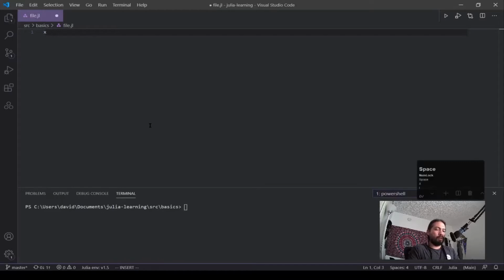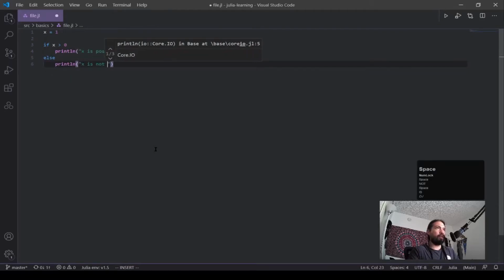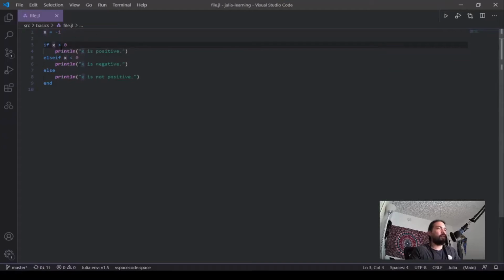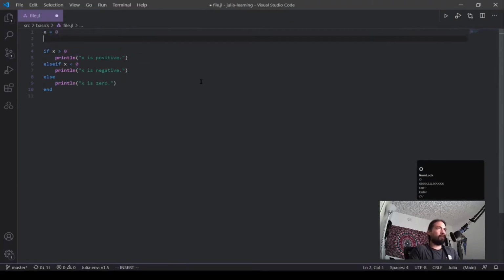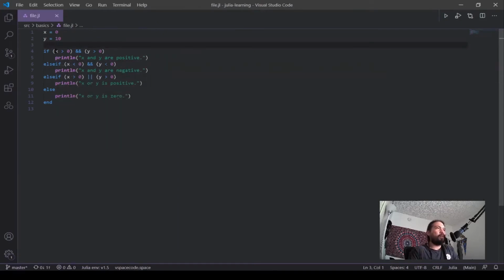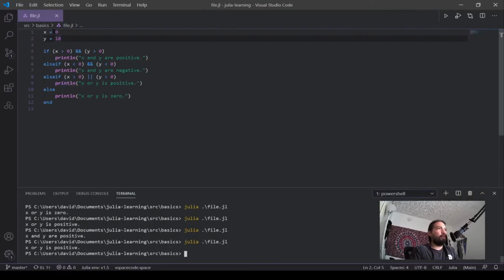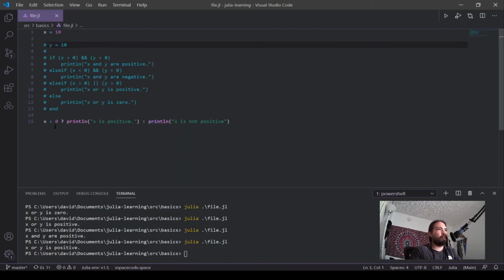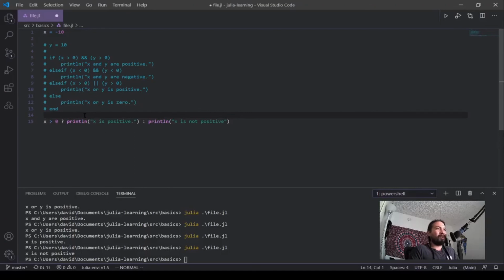Julia Basics 2: Control Flow with if, else, and ternary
Today I go into control flow topics. I start with if-else statements and later end on ternary statements.

Sections
0:00 - Running a Julia Script
0:56 - if, else example
2:21 - if, elseif, else example
4:10 - using and (&&) and or (||) logic example
6:39 - short circuit point
7:50 - ternary operator